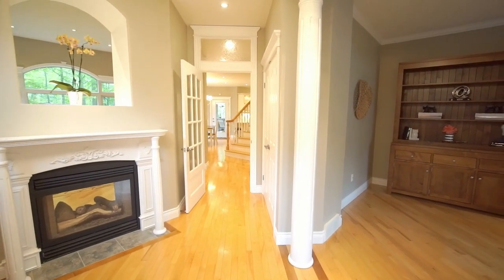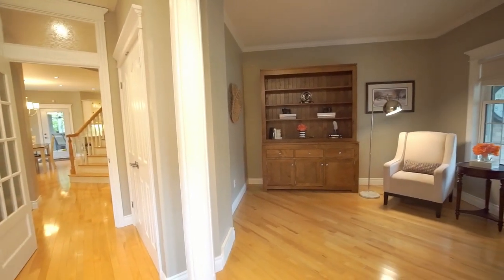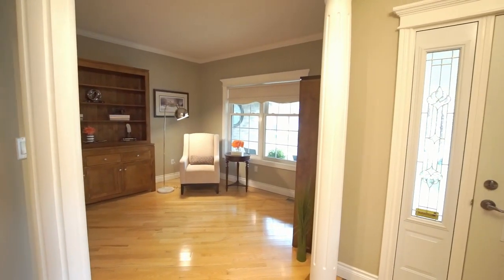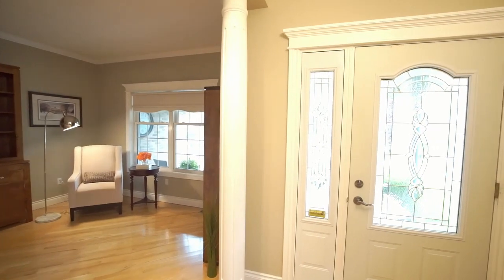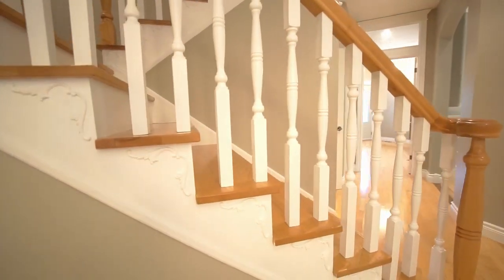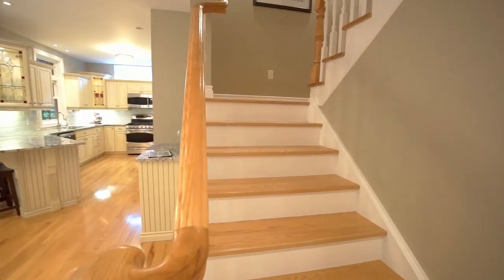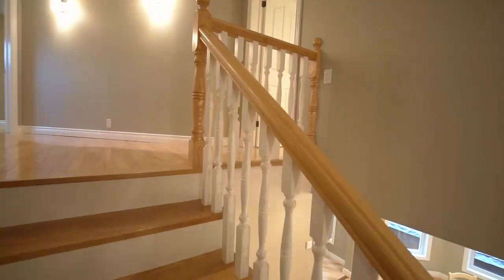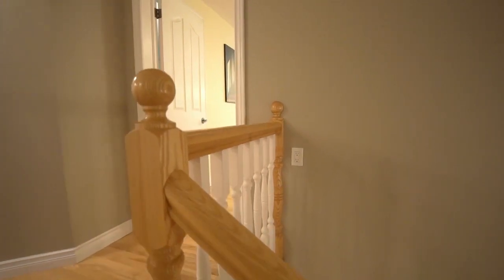86 Laschinger Blvd New Hamburg -SOLD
The second you drive up to this custom-built home in beautiful New Hamburg, you are going to want to see more.  The stamped concrete driveway gives way to an open and airy front porch where you can watch the world go by.  Immediately inside the front door, one can enjoy the front parlor with a double-sided gas fireplace and the ability to close off this room to have some privacy or for some peace and quiet from your child’s piano lessons.  The large eat in kitchen is connected to the livingroom area, both of which look out onto the covered cedar deck and beautifully landscaped oversized backyard through large picture windows.  One can enjoy lots of sunlight during the day despite the abundance of mature trees.  The large master bedroom boasts extra large closets and a master ensuite.  This house is rounded out with an additional 2 + bedrooms and 3 bathrooms.  Fun extras include a fully finished basement rec room with kitchenette and gas fireplace, large basement workshop with access by stairs directly to the garage and an oversized pool/spa in backyard.  Walking distance to schools, parks and shopping.  Self-sufficient landscaping and home backs onto forested greenspace.